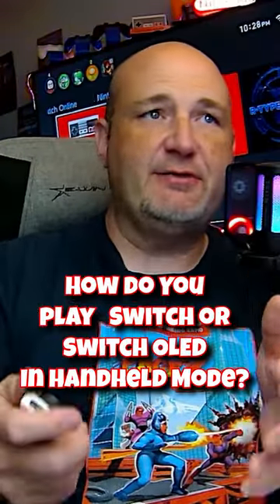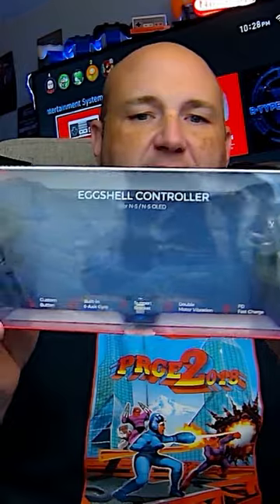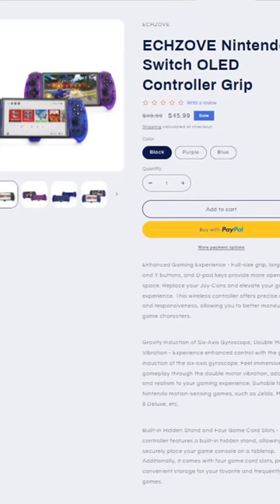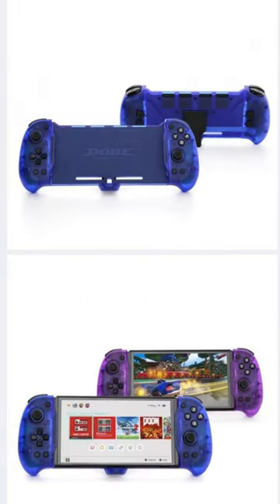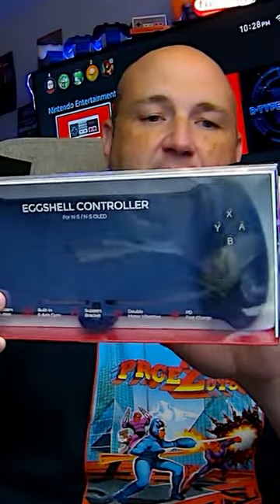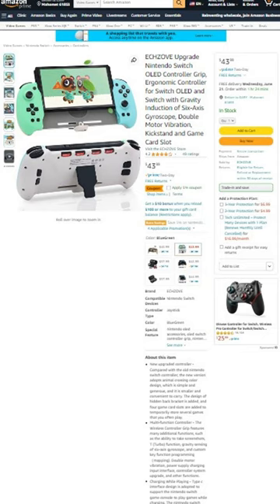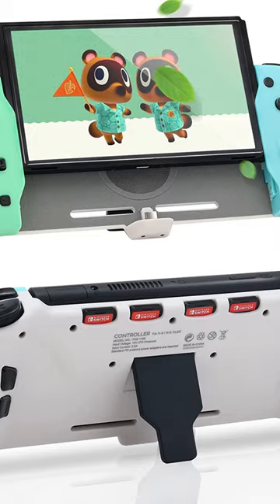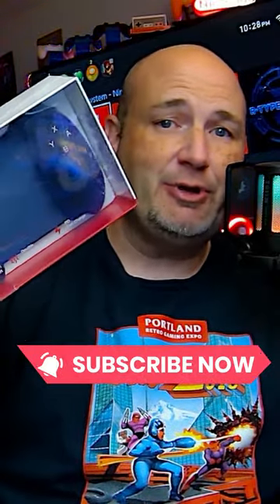Get An Enhanced Grip On Your Nintendo Switch or Switch OLED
I don't know about you but I hate using either the Nintendo Switch or Switch OLED in handheld mode. I don't like the feel of the Joy-Cons in my hands, I feel like the system is too wide, and the controls on the face of the Joy-Cons are too small. What is a gamer to do? Well, Dobe just sent us their updated Nintendo Switch and Switch OLED Controller Grip to check out.

Key Features from the Manufacturer:
Enhanced Gaming Experience - Full-size grip, larger A, B, X, and Y buttons, and D-pad keys provide more operating space. Replace Joy-Cons and elevate your gaming experience. This wireless controller offers precise control and responsiveness, allowing you to better maneuver your game characters.

Gravity Induction of Six-Axis Gyroscope:
Experience enhanced control with the gravity induction of the six-axis gyroscope.

Double Motor Vibration:
Feel immersive gameplay through the double motor vibration, adding depth and realism to your gaming experience. Suitable for Nintendo motion-sensing games, such as Zelda, Mario Kart 8 Deluxe, etc.

Built-in Hidden Stand and Four Game Card Slots:
The controller features a built-in hidden stand, allowing you to securely place your game console on a tabletop. Additionally, it comes with four game card slots, providing convenient storage for your favorite and frequently played games.

Compatible with Nintendo Switch/Switch OLED:
 This wireless controller is specifically designed for use with the Nintendo Switch and Switch OLED, ensuring seamless compatibility and optimal performance. It can be charged by plugging into the Official Switch Power adapter via a USB-C cable. (It does not have an integrated battery)

Easy to Install:
For the first time installation and use. Plug your Nintendo Switch or Switch  OLED console into the controller. Select “System Setting” from the home menu, and select” Controllers and Sensors”. Turn on “Pro Controller Wired Connection”. Complete the connection. After the first successful connection, it will automatically connect in the future.

We've liked previous grips from Dobe, and this looks to be a nice update.